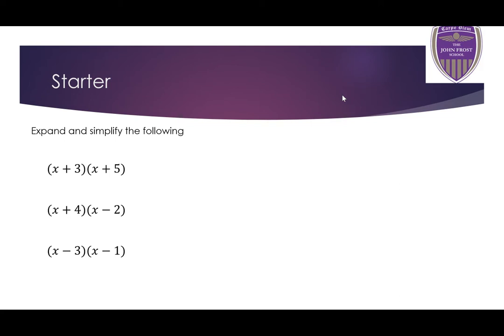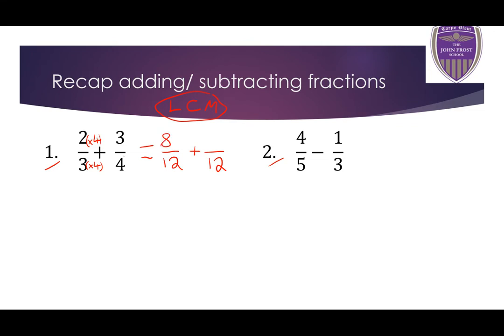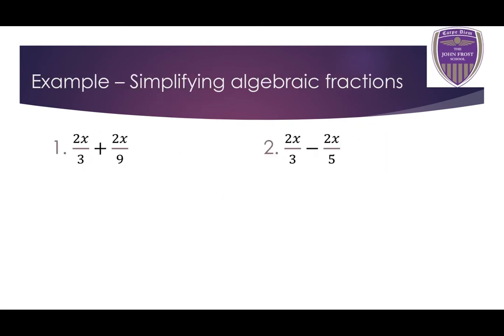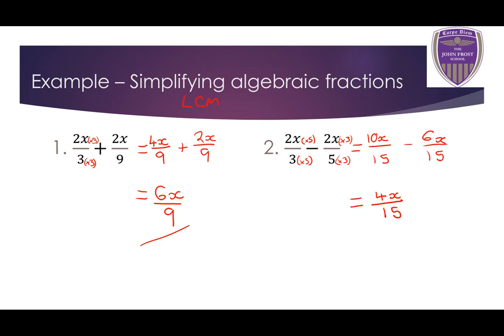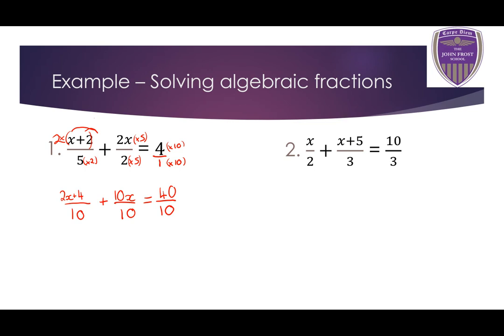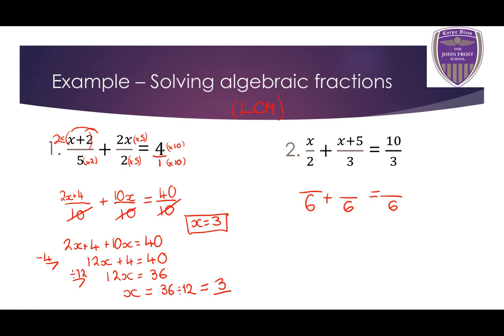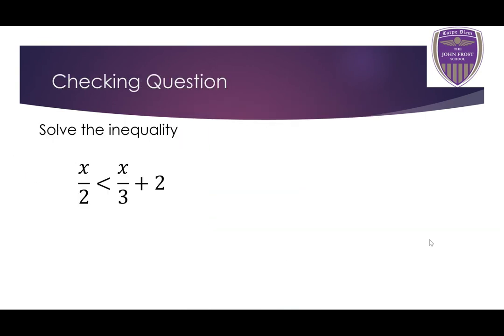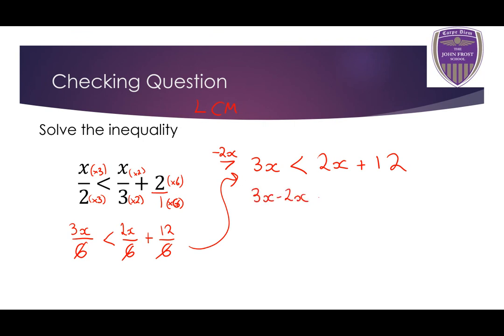#227 Year 11 Intermediate Equations containing fractions recap